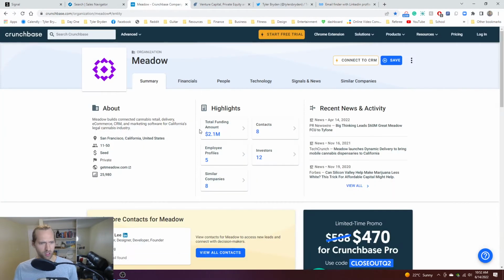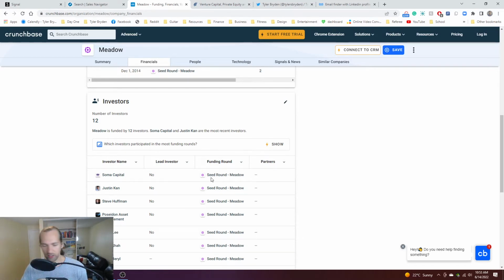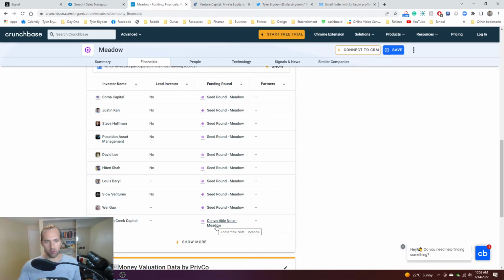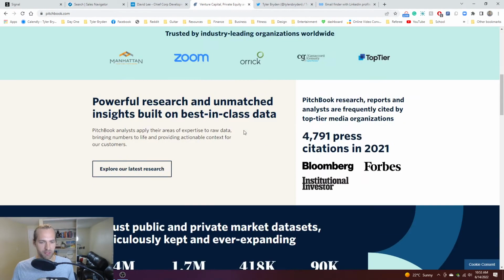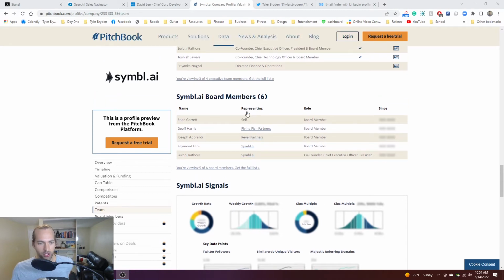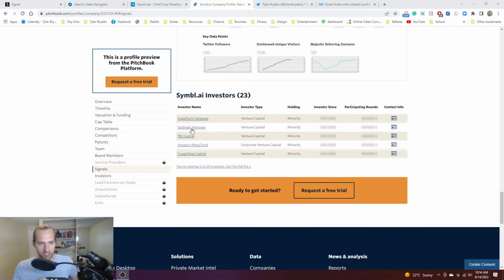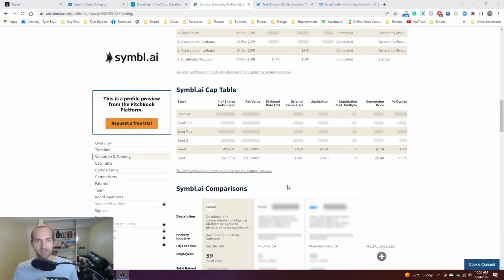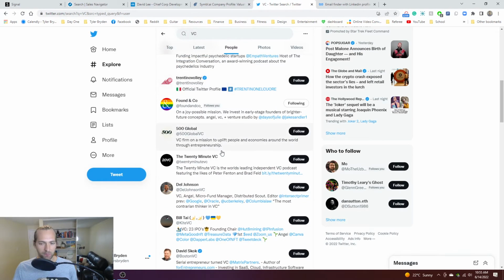How to Find Investors: 6 Essential Strategies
Uncover the most effective strategies to find the right investors for your startup. Tyler Bryden walks you through 6 powerful methods, from leveraging specialized platforms to tapping into your personal network, ensuring you connect with potential funders who align with your vision. This video provides actionable insights to navigate the fundraising landscape and secure the capital you need to grow your business.

0:00 Introduction to Finding Investors
0:38 Leveraging NFX Signal
2:19 LinkedIn Sales Navigator & GetProspect
4:37 Discovering Investors with Crunchbase
5:57 PitchBook for Deep Investor Insights
7:15 Engaging VCs on Twitter
8:23 Maximizing Your Personal Network
9:45 Bonus Tip & Final Thoughts

📌 Key Topics

- How to find startup investors
- Best platforms for investor outreach
- Leveraging LinkedIn for fundraising
- Getting warm introductions to VCs
- Startup fundraising strategies

🔗 Resources

👋 About

Tyler Bryden shares his journey building Speak AI and exploring startups, AI, and personal growth.